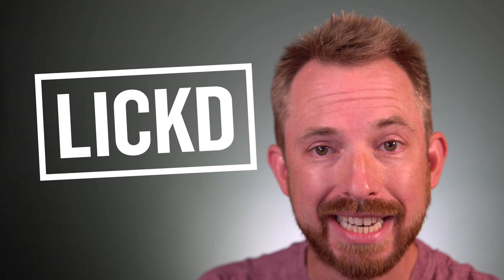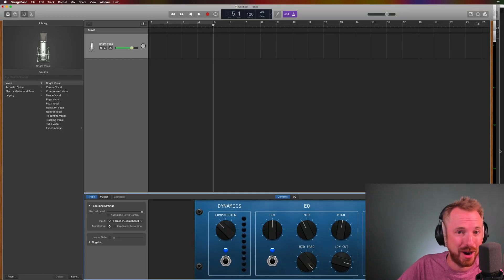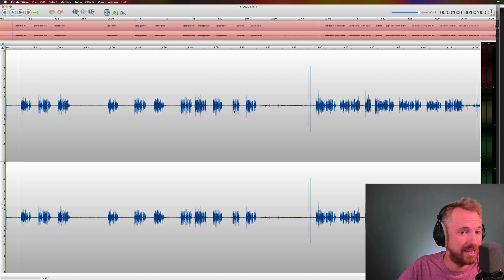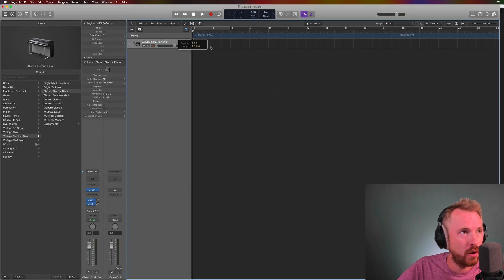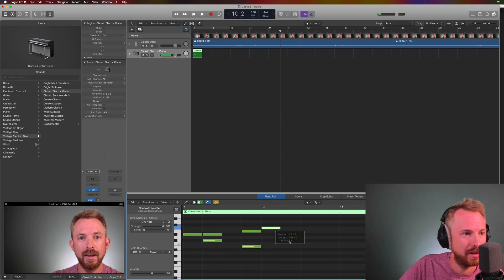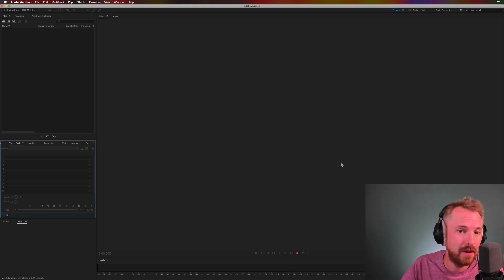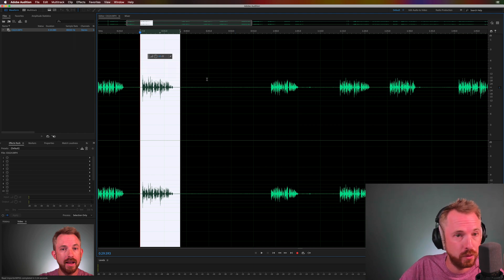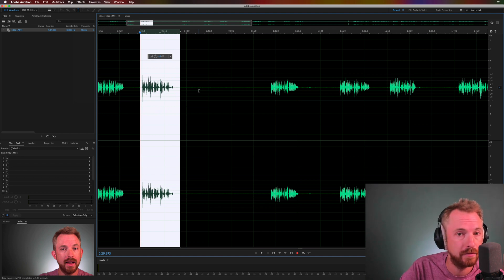Best Audio Editing Software for YouTube Videos 2020 | Lickd Tutorials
Audio production expert Mike Russell shares which sound tools you should use to get top quality audio in your YouTube videos.

Mike covers everything from free audio editing software to granular tools used by the pros. Is Audacity and Garage Band any good? Is Twisted Wave or Logic Pro X worth investing in? Is everyone using Adobe Audition and is it up to scratch? Find out in this video.

Want the backing music from this video for yours? Get it from Lickd.

Music Licenses